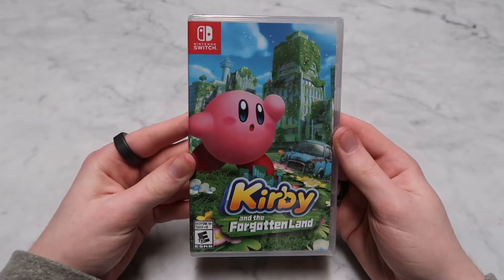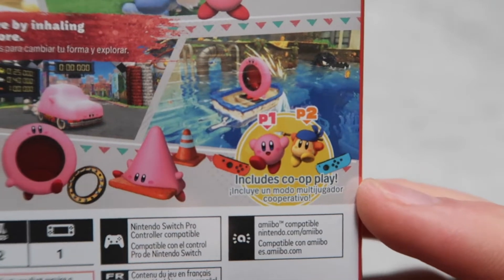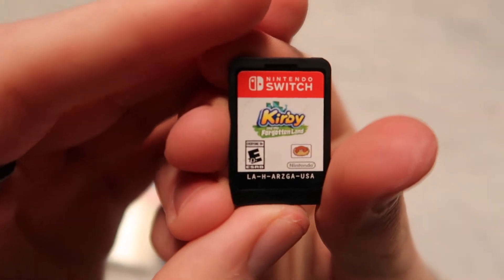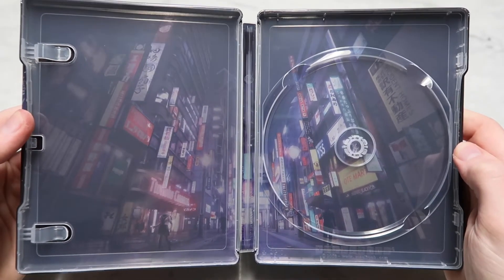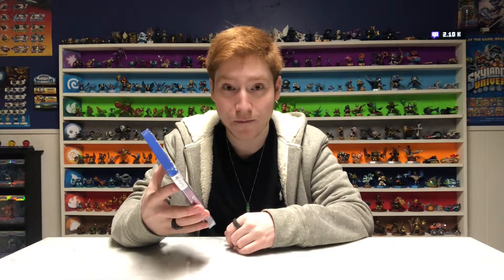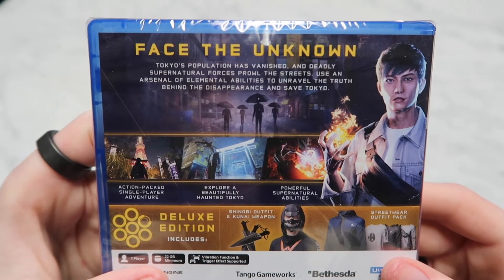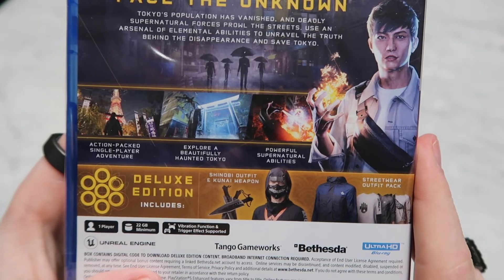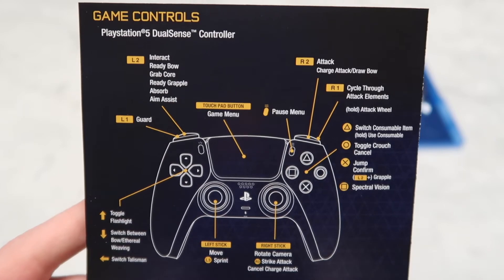Kirby and the Forgotten Land AND Ghostwire Tokyo (UNBOXING)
In this video I unbox Kirby and the Forgotten Land AND Ghostwire Tokyo!